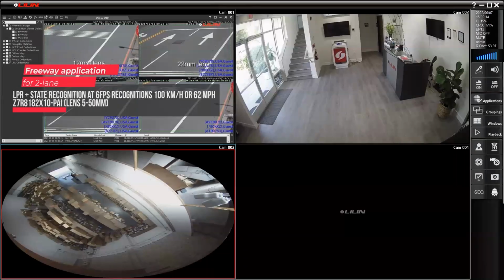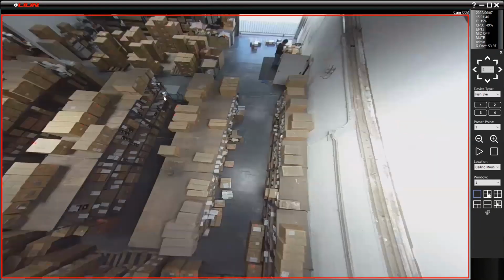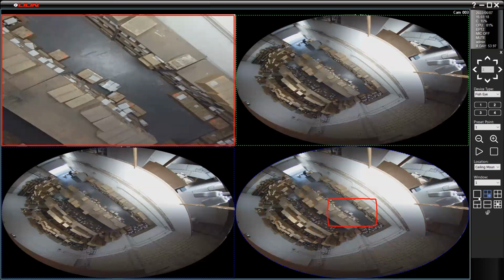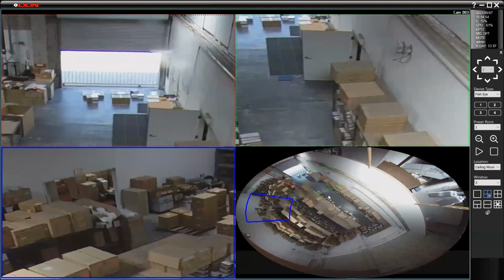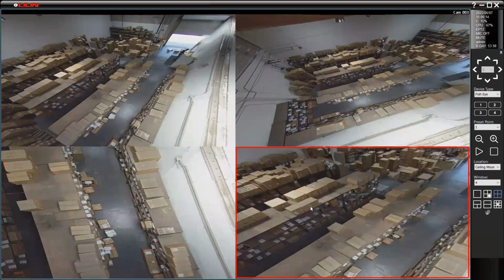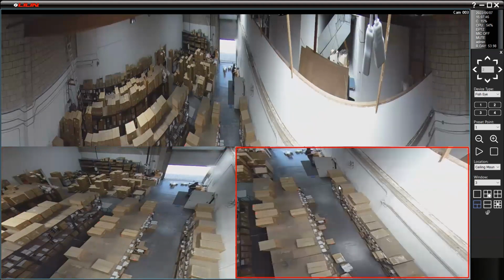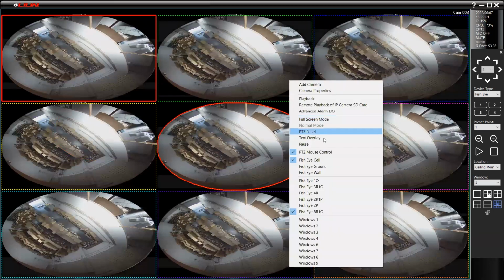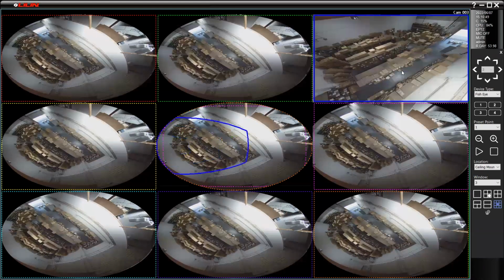How to Use Dewarpping on NAV | LILIN Americas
Check out this video on How to Use Dewarpping on NAV